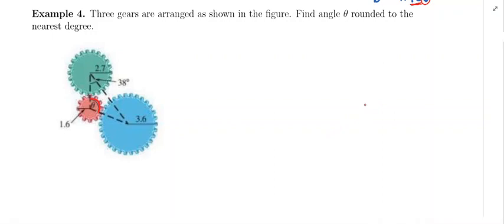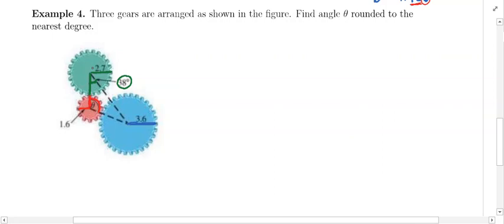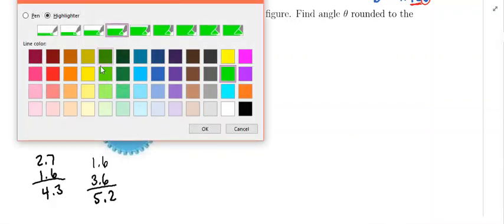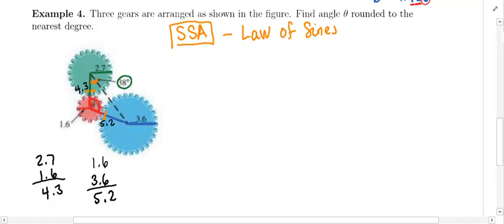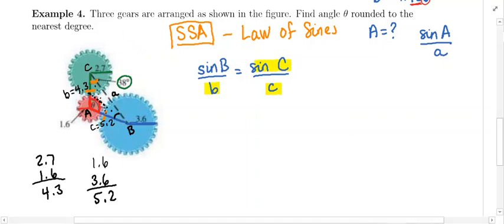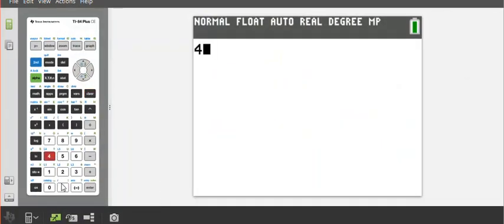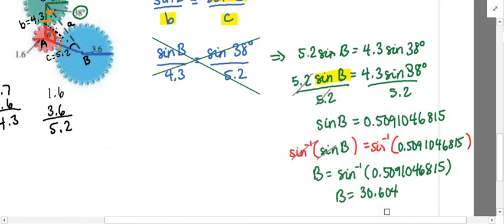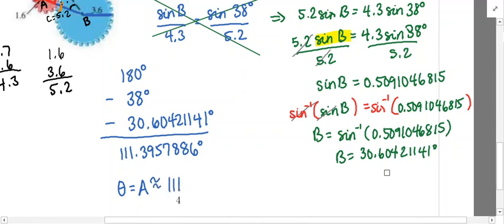8.1/8.2 Example 4